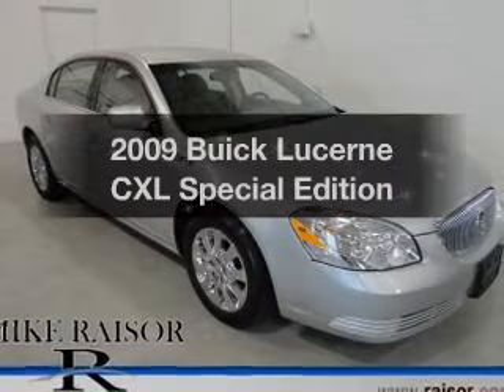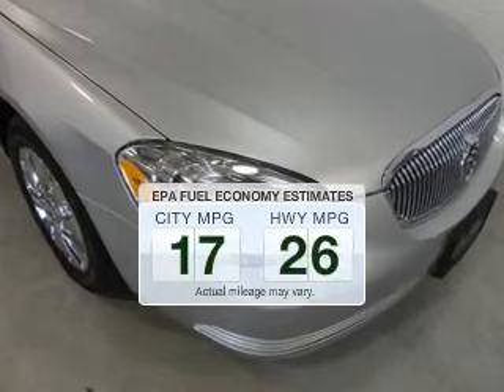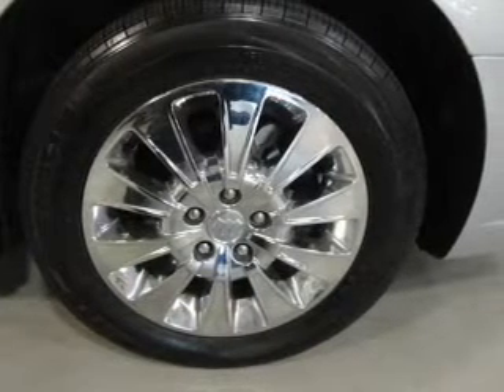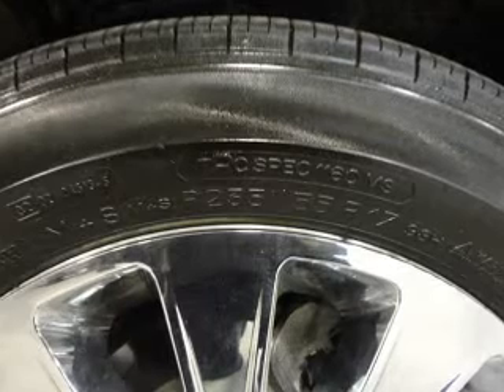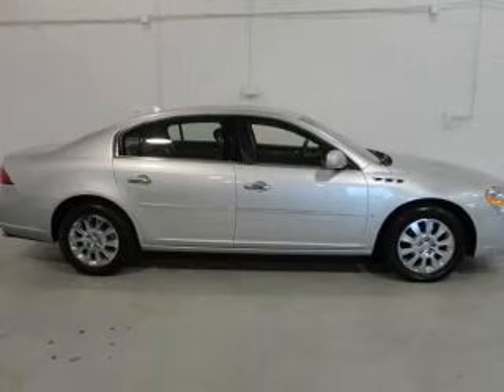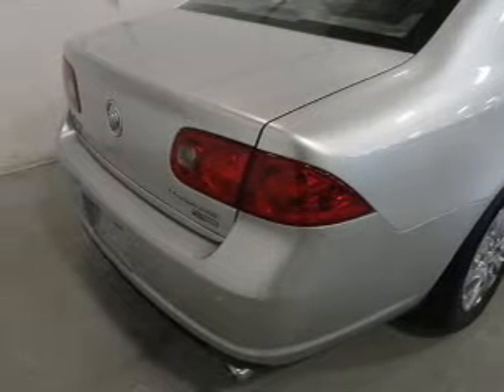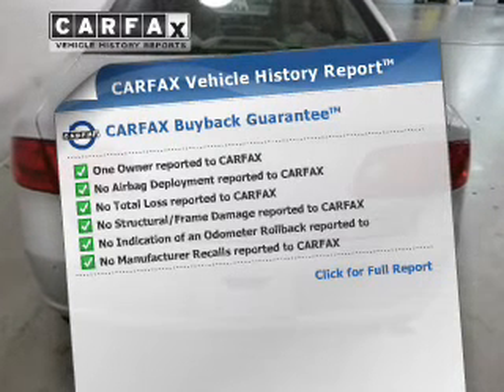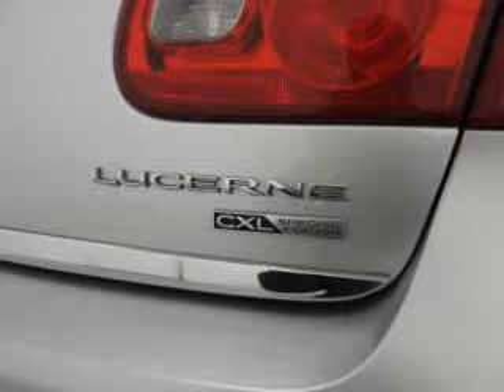2009 Buick Lucerne - Lafayette IN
Year: 2009
Make: Buick
Model: Lucerne
Trim: CXL Special Edition
Engine: 3.9 liter 6 cylinder 12 valve MPFI OHV Flexible Fuel
Transmission: 4-Speed Automatic
Color: Quicksilver Metallic
Mileage: 37740
Address:
2051 Sagamore Pkwy. S.